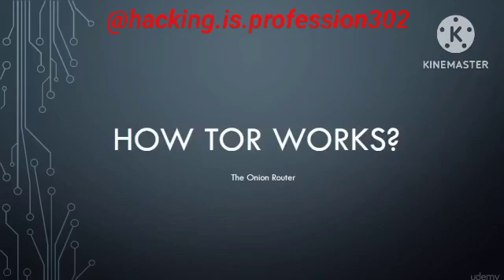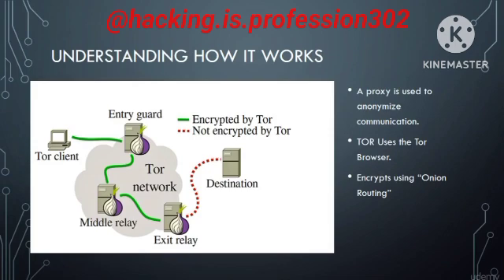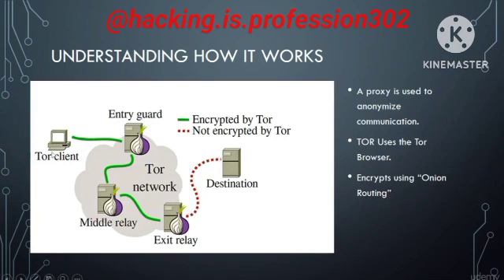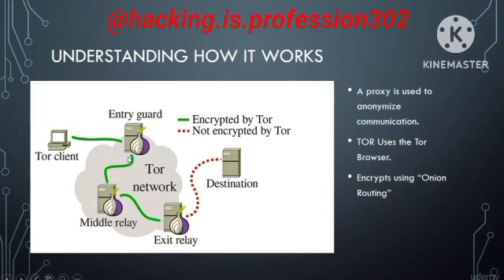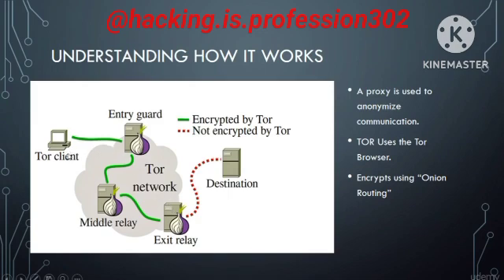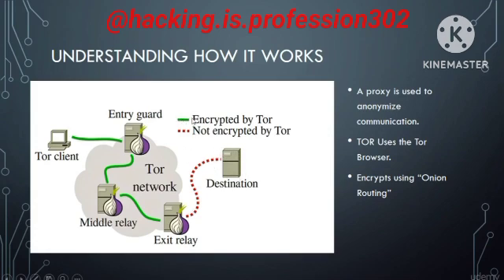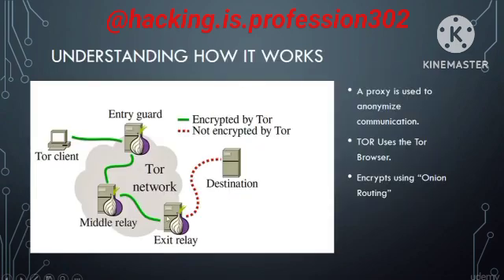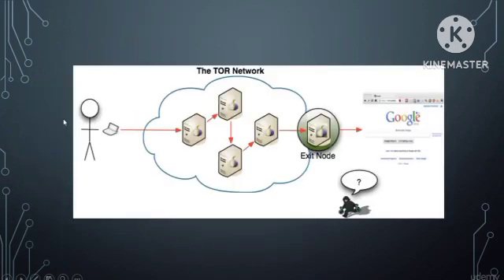what is tor browser and how it works | how to access dark web | Hacking is profession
Explore the mysterious world of the TOR browser and darkweb! In this video, we'll take you on a journey to uncover the secrets and hidden aspects of TOR, the anonymous browsing network. From its origins to its current uses, we'll delve into the darker corners of the internet to reveal what's really hiding behind the TOR browser. Is it a haven for cybercriminals or a tool for freedom fighters? Join us as we lift the lid on the TOR browser and explore the unknown.